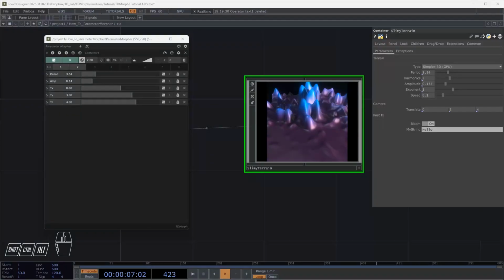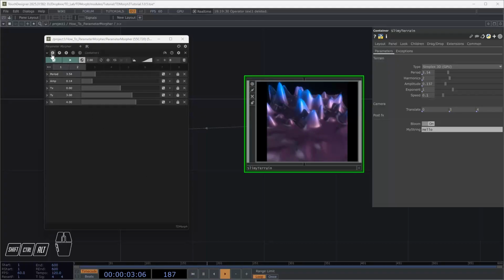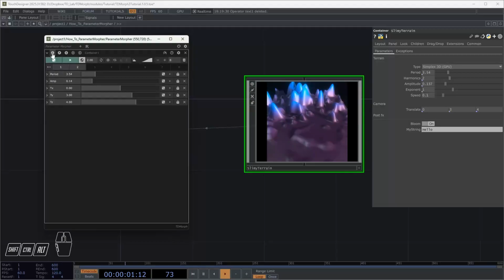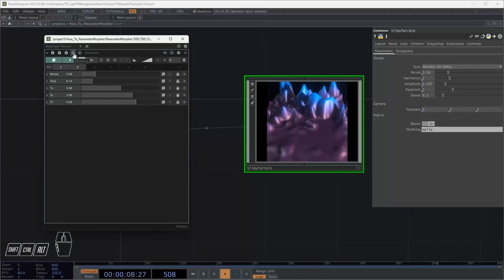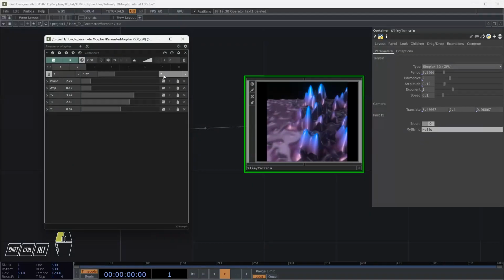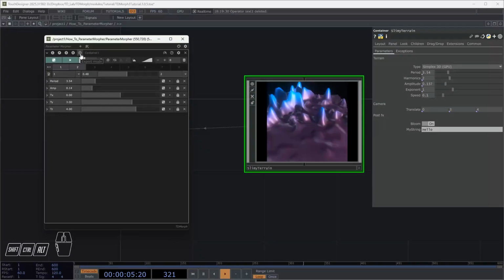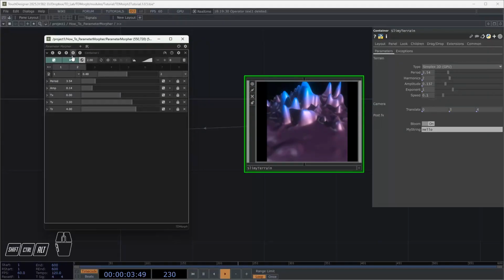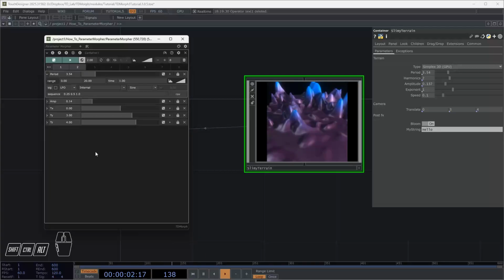5. Parameter Morpher: Perform Mode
Part 5 of 7 of my Parameter Morpher tutorial series for TouchDesigner: the UI toggles, blending between presets and Perform Mode.

The Parameter Morpher is a paid module of TDXMorph (formerly TDMorph), my toolkit for parametric exploration, presets and performance in TouchDesigner.

A quick tour of how the interface is organized. The toggles at the top left show or hide parts of the UI: C for controllers, P for presets, S for sliders (elements), B for blending and E for Expert Mode. Hiding the sliders saves processing power, which matters on stage.

The blending row lets you mix manually between two presets with a slider. It turns off when you trigger a preset that interpolates, so just enable it again. I also preview Expert Mode, covered in the next part, and Perform Mode, which hides everything except your presets so you don't drop frames from UI updates during a show.

0:00 UI toggles
0:46 Blending between two presets
1:43 Expert Mode
2:05 Perform Mode